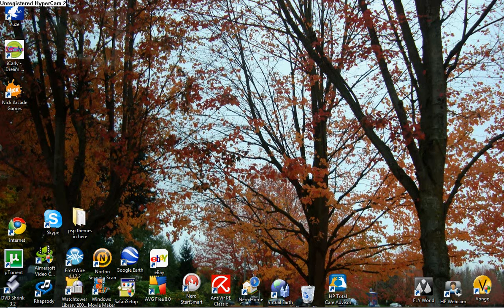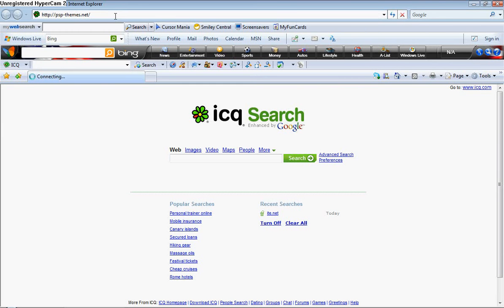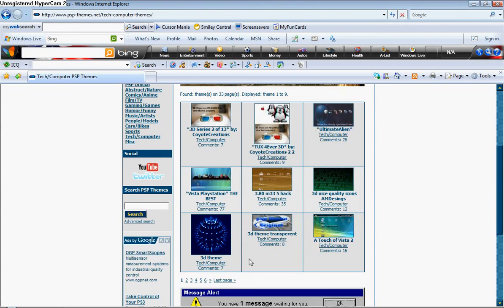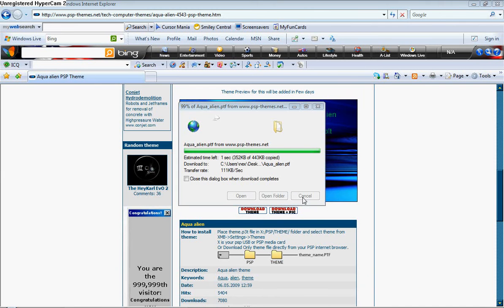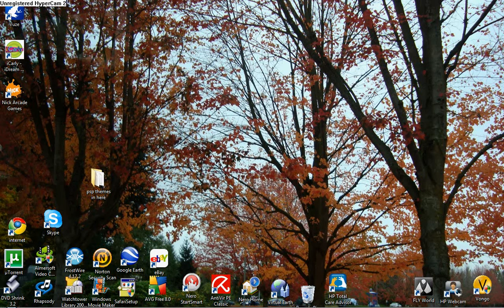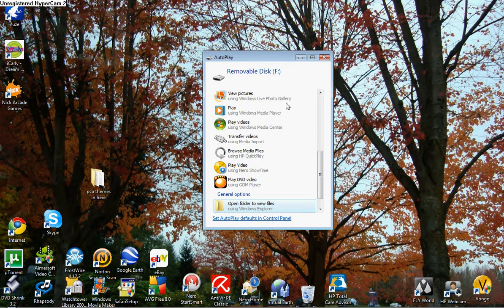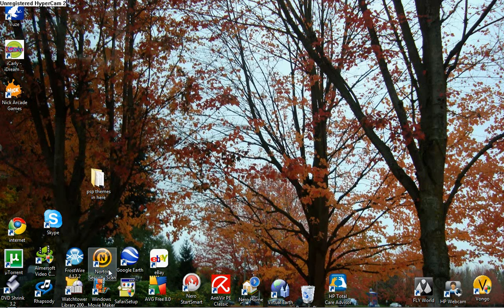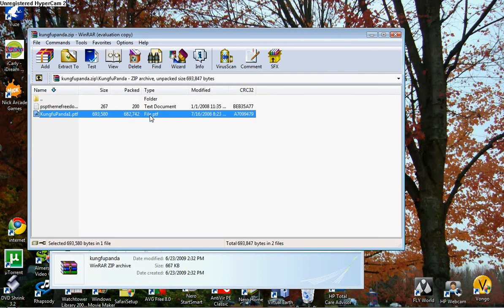**How To Get Free PSP Themes**